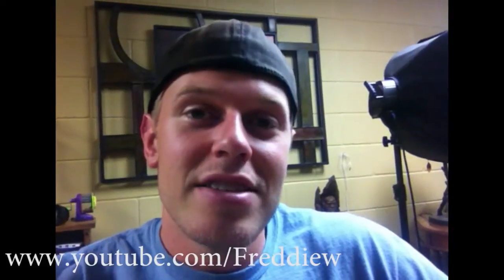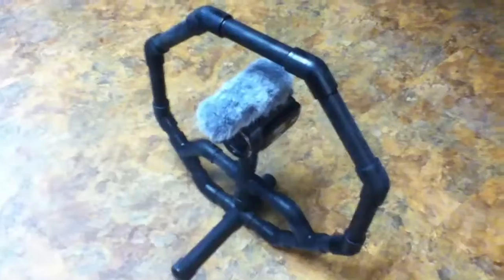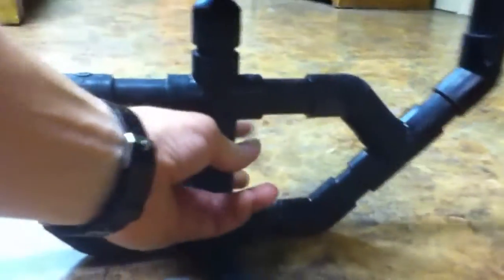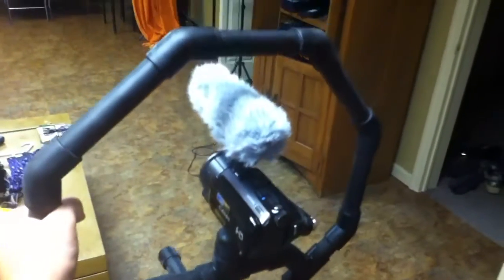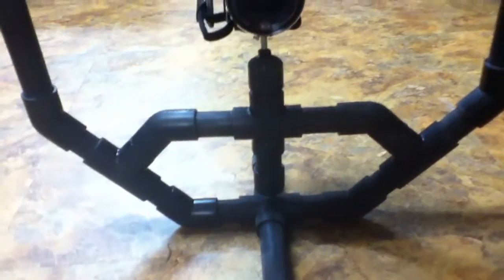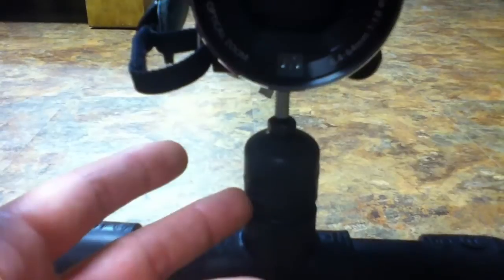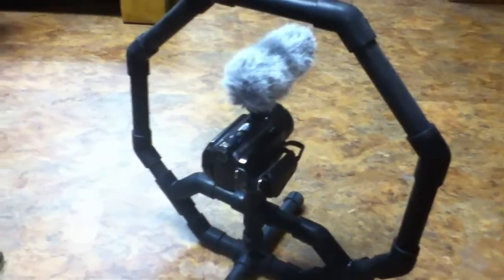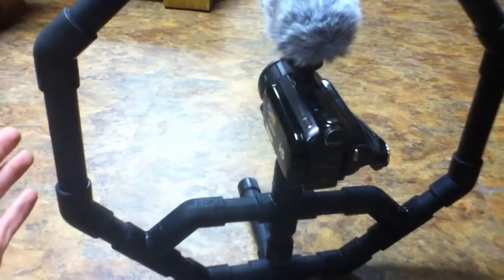DIY Fig Rig Review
After watching Freddiew use this camera stabilizer I made my own. This homemade Fig Rig helps to take away the small shaking movements of handheld camera operation.

Check out indymogul for a very good video tutorial on how to make this Fig Rig!